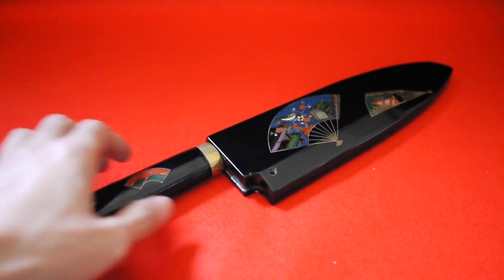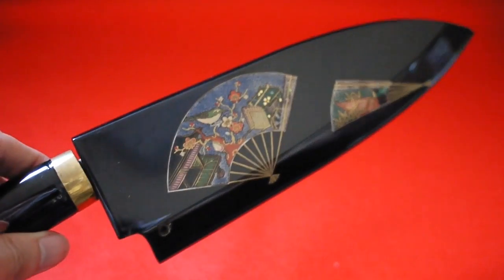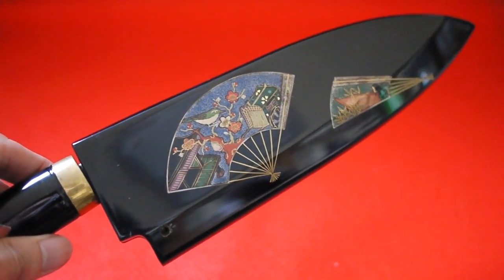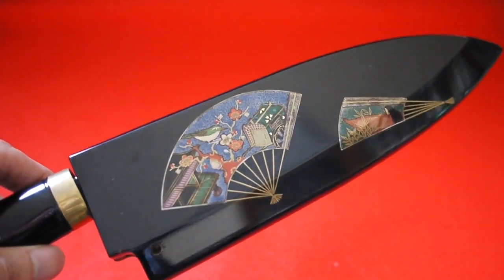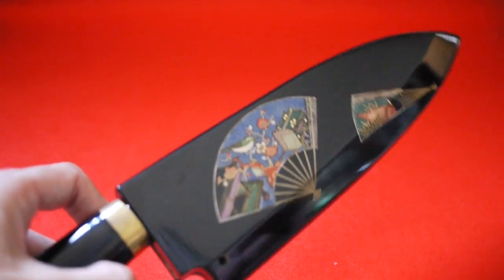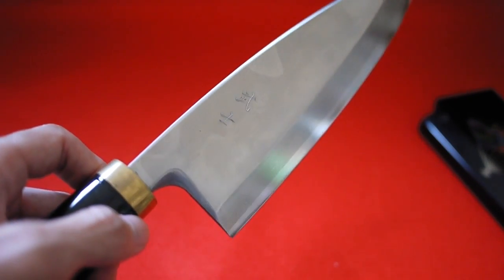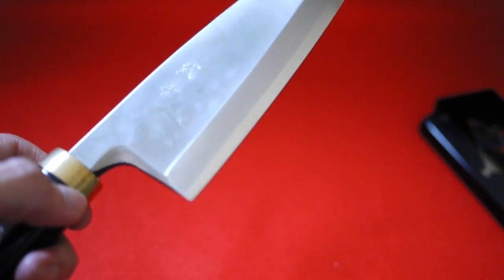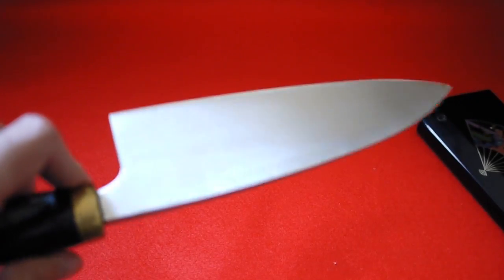[Takeshi Saji Kinife] Stainless Deba 180mm with Makie art - Fan- Japanese Chef's knife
Takeshi Saji is well known Japanese style knife maker. He makes one of the best Japanese knife using traditional technique with his unique knife design. Talking about his knives, they are really beautiful and it almost made me feel bad start using it. They have such a good custom made adorable feeling. In fact, one you start using it, you are going to love it so much more because it is so smooth to cut anything. You starting to love cutting things, it will give you joys of cooking.